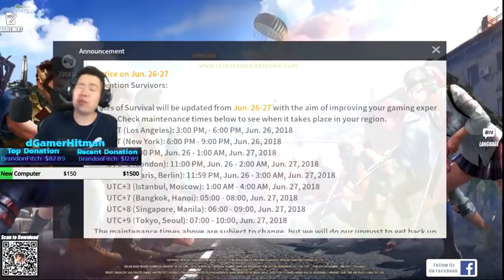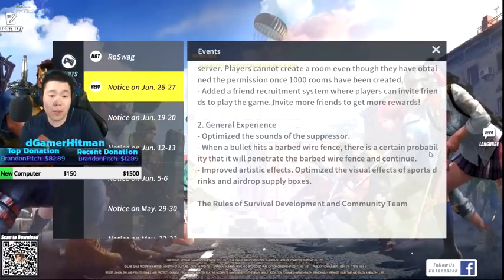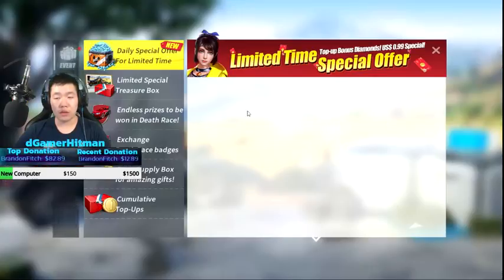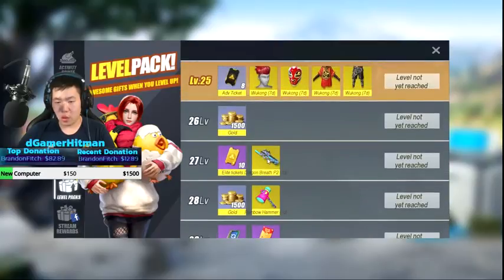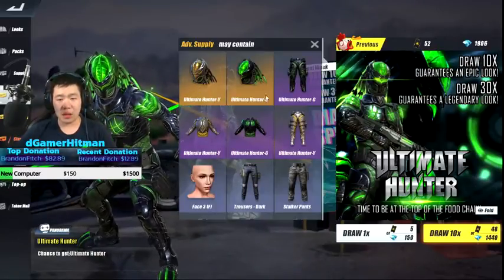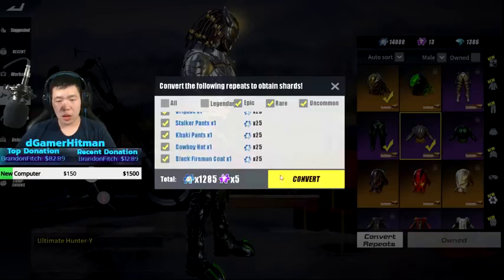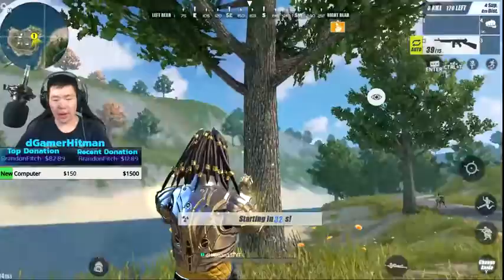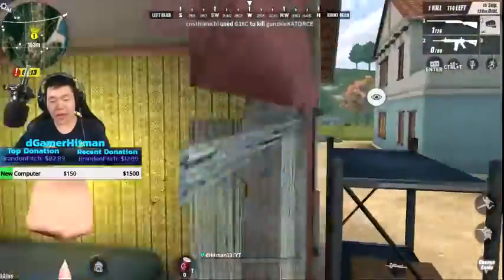Season 3 is Here With a Insane New Skins Rules of Survival Update YouTube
Tos leng game with me
Let's play game with me